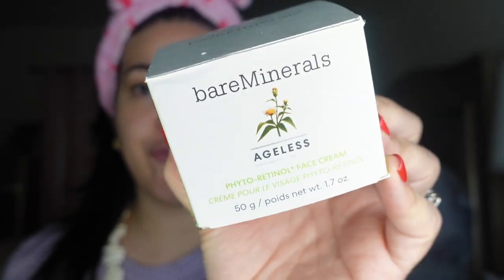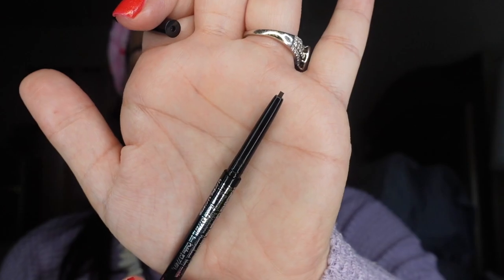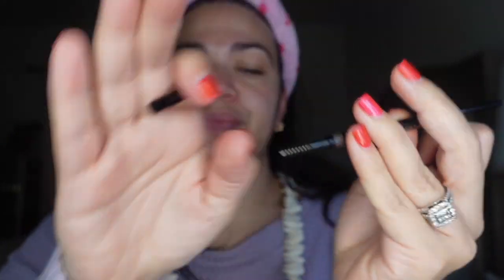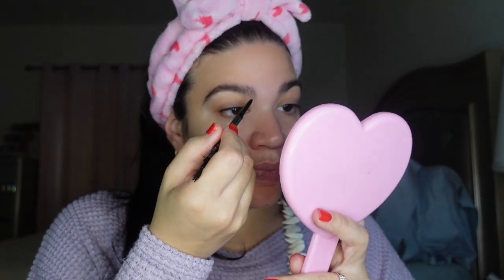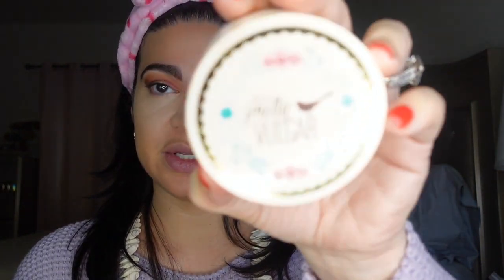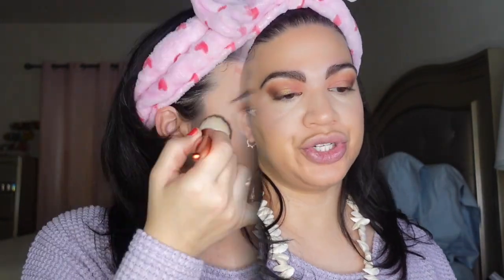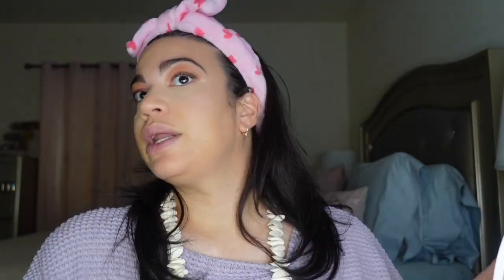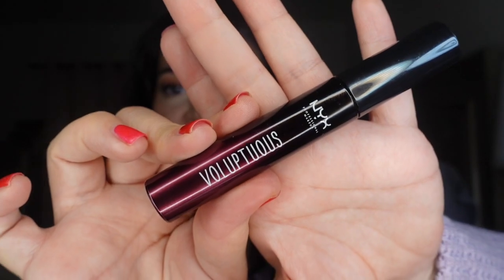TRYING NEW PRODUCTS! | NUDESTIX TINTED COVER FOUNDATION WEAR TEST | BZZAGENT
PRODUCTS USED:
BAREMINERALS MOISTURIZER
BELLAPIERRE BROW PENCIL
TOO FACED SHAKE YOUR PALMS PALMS PALETTE
NYX COSMETICS MASCARA
NUDESTIX TINTED COVER FOUNDATION
IT COSMETICS BYE BYE UNDER EYE ILLUMINATING
BE BELLA COSMETICS HIGHLIGHTER: Can't Find it! :(
GIGI GORGEOUS SKIN SCULPT BRONZER
BARE MINERALS GOLDEN GATE BLUSH
EVIO BEAUTY LIPGLOSS IN LISE:
SMASHBOX PHOTO FINISH SETTING SPRAY